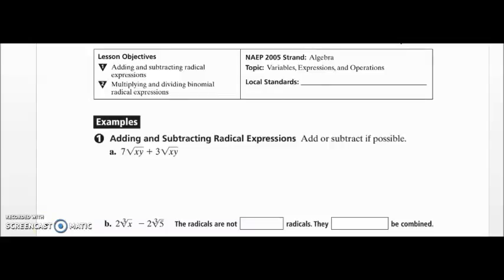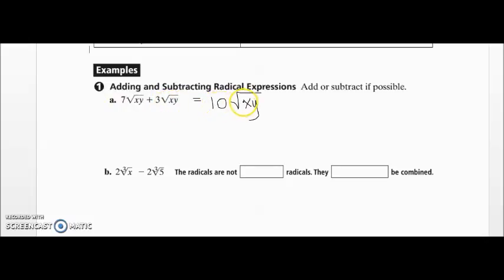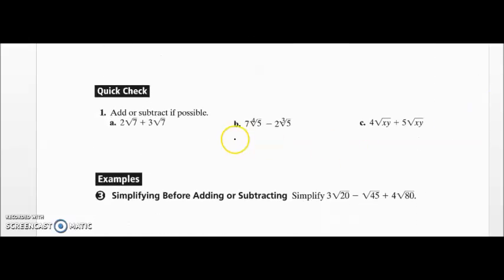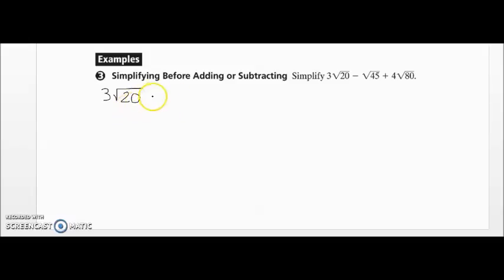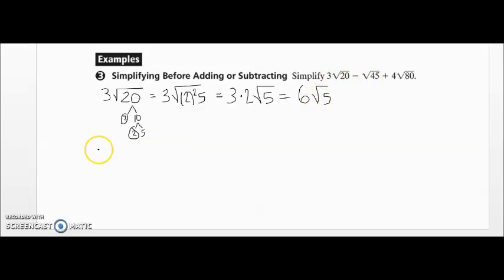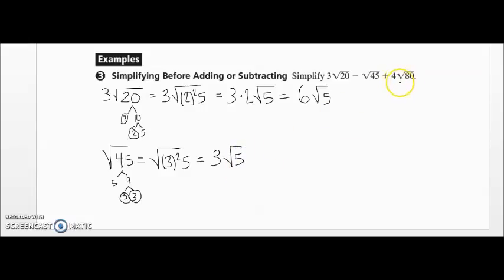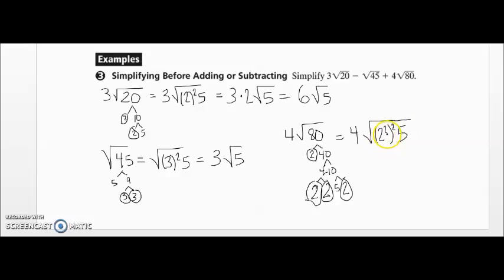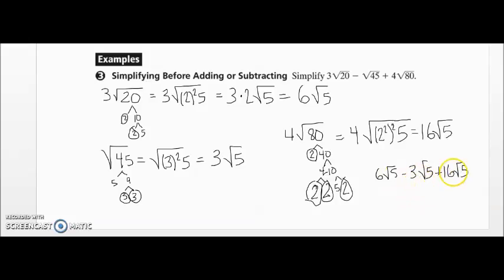Adding and Subtracting Radical Expressions